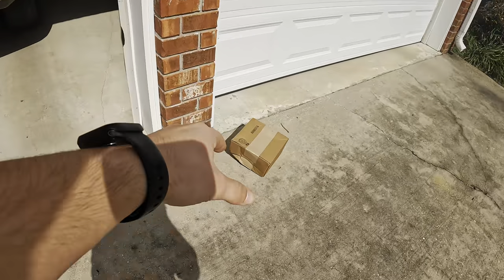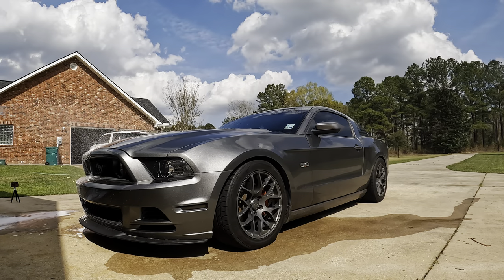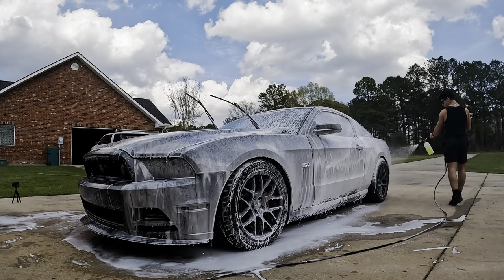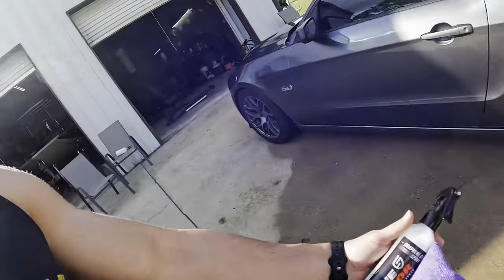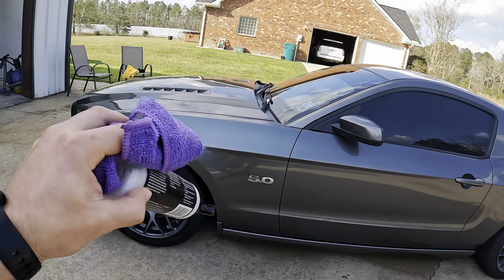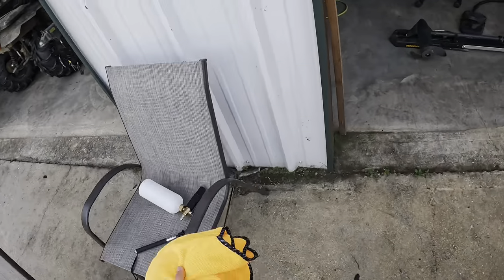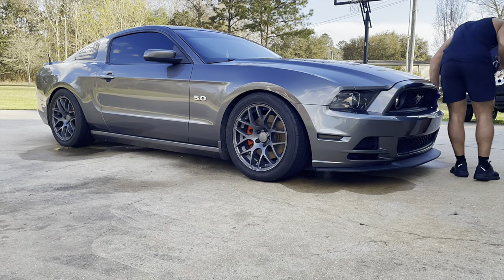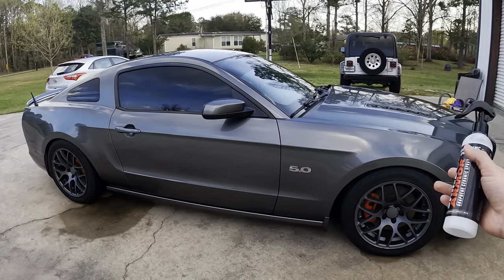How To Apply Graphene Ceramic Spray (SHINE ARMOR REVIEW)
How to install a very inexpensive and simple DIY protective coating that anyone can do. I describe Shine Amor's Graphene Ceramic Spray and offer an honest review. I applied the coating on my 2013 Mustang GT S197.

Why does the car look shiny?

- Song: Dj Quads  Little dream
Title: Little dream
Artist: Dj Quads
Genre: Funk Jazz Hip Hop Instrumental Hip Hop
Mood: Chill